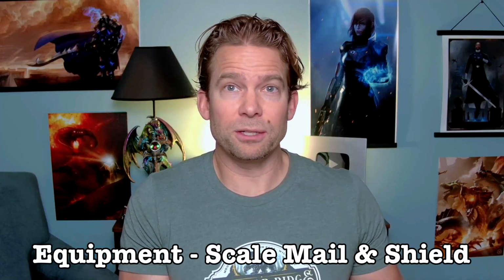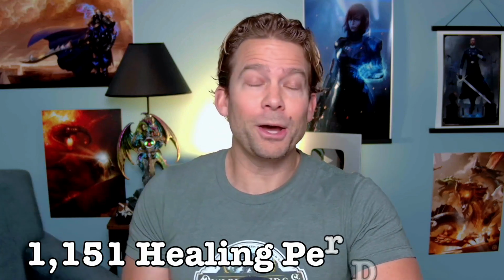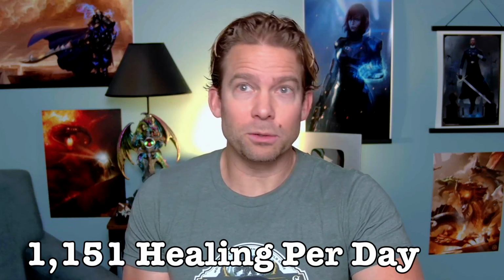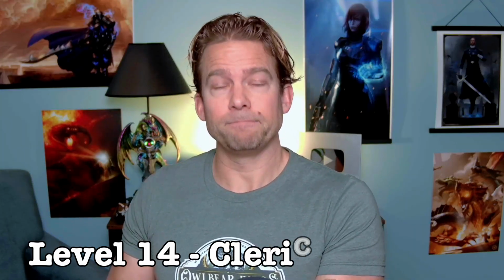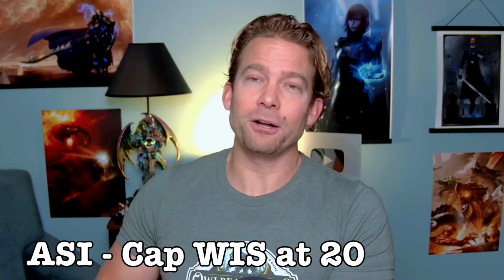The Ultimate Healer: D&D Build #156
Can we build a dedicated healer (who's *not* a Twilight Cleric) who can reasonably be expected to keep their entire party near full health all the time?

Intro 0:00
Obvious Mimic 7:03
Level 1 9:20
Level 2-6 15:58
Level 7-9 29:31
Level 10-13 37:20
Level 14-17 42:30
Final Thoughts 46:39
Outtakes 50:19